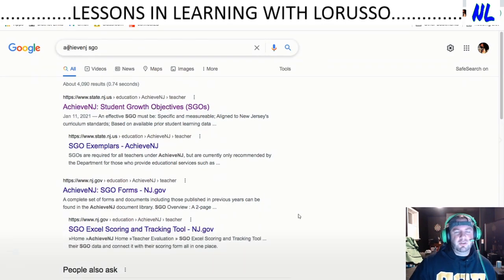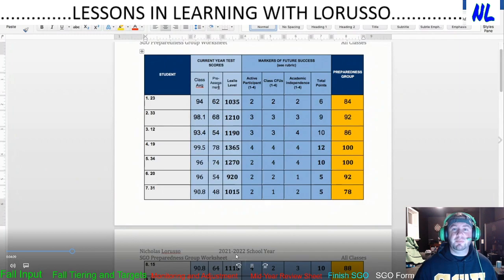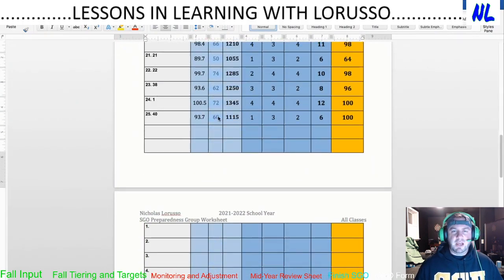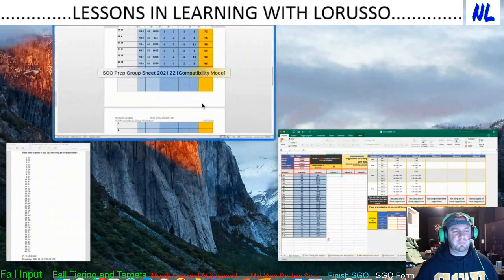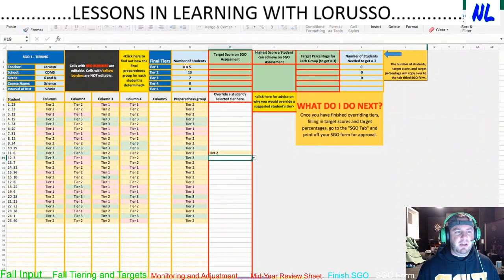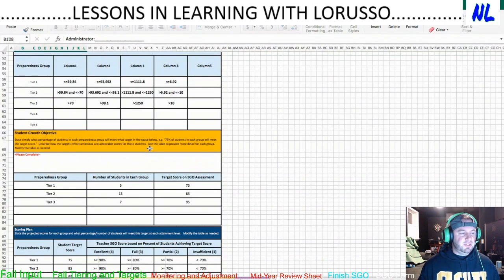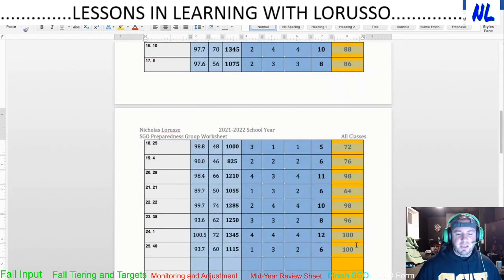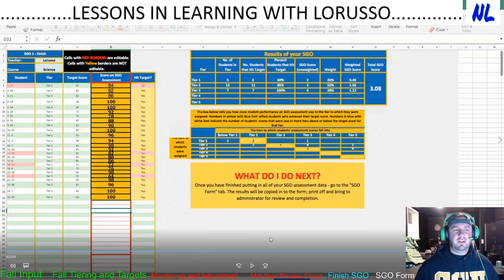NJ SGO Life Hack! Excel Calculator Made Simple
In my second episode of Lessons in Learning with Lorusso, I go over all the details of Achieve NJ's SGO Excel sheet calculator that will take care of all the work of calculating your SGO for you.  A huge time saver.  The video is long and in-depth on all the parts to the excel sheet so feel free to skip around or stop after the FALL INPUT.